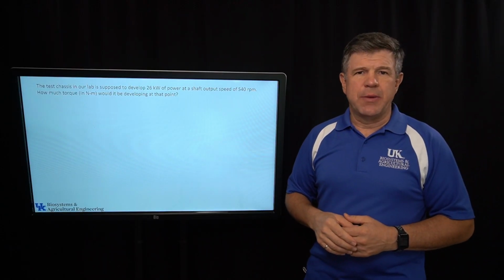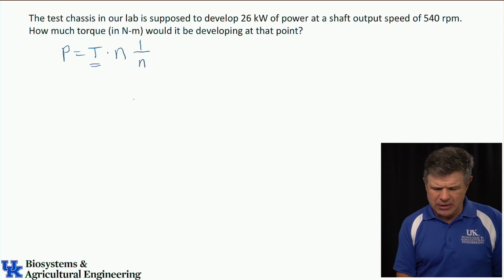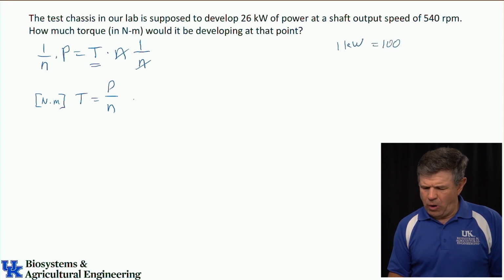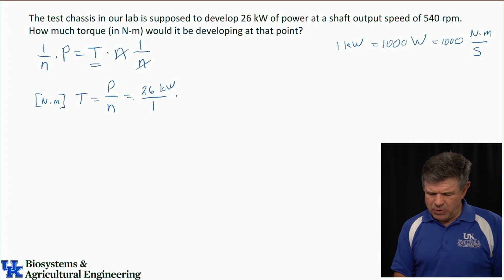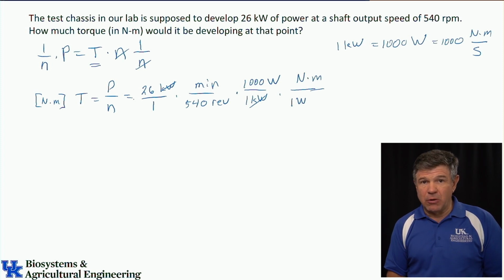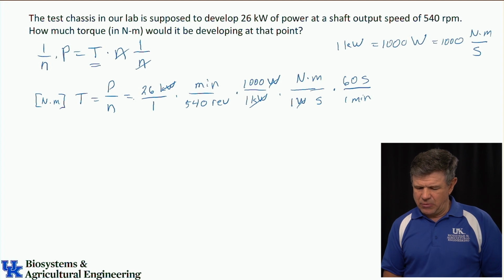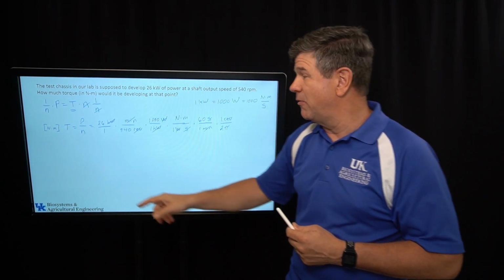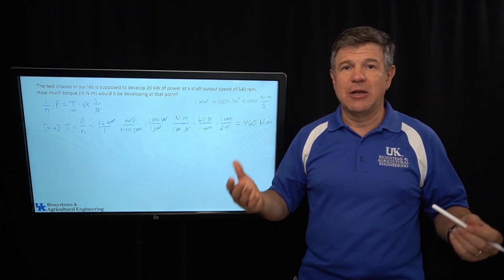2c. Torque Calculation, SI, AEN/TSM 220: Principles of Internal Combustion Engines.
This lesson: 2. Example Calculations of Power, Torque and Speed (a, b, c)
This video: 2c. Torque Calculation, SI Presents another Torque-Speed-Power calculation using SI units.